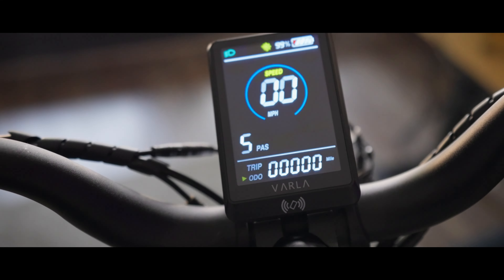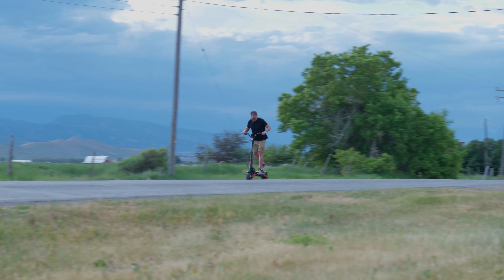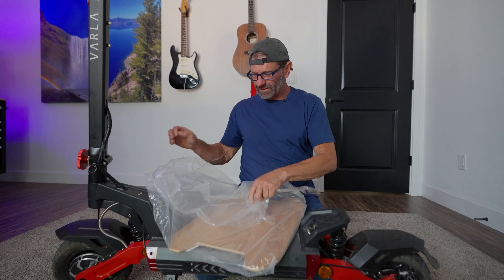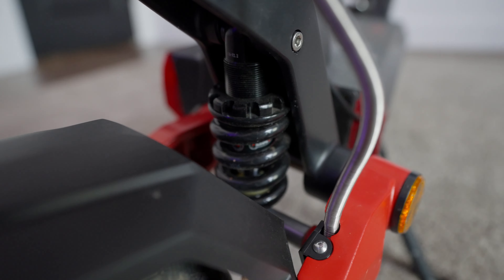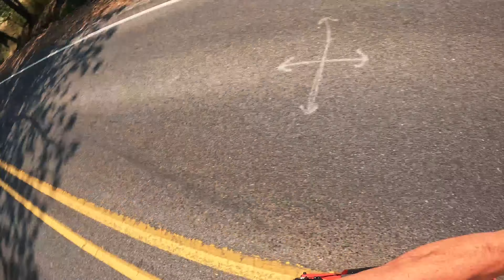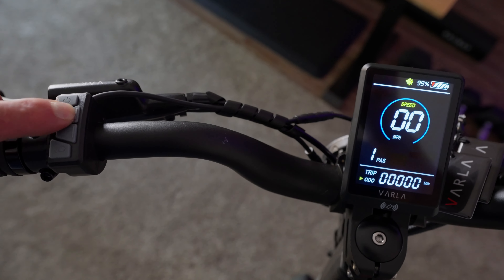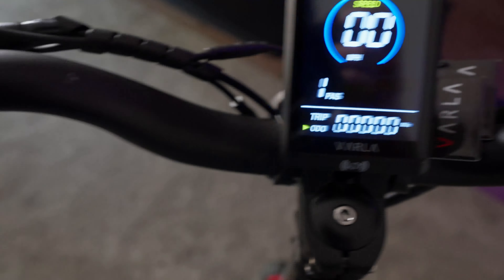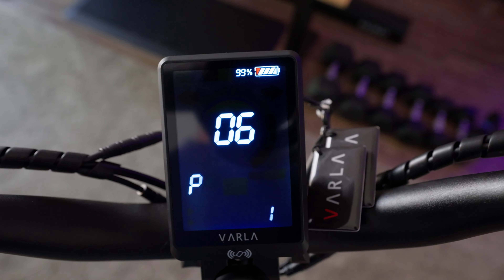Electric Scooter That Can Replace Your Car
$60 Off Your New Varla Electric Scooter!
SAVE $60 WITH CODE: Lyfe60
The Varla Eagle One V2.0 is a ridiculous e-scooter.  It is SO fast you need to brace yourself for take off. In fact, like race cars, it has launch control so you reduce the power if you just can't handle the insanity!  You can use the Varla Eagle One V2.0 for wheels when you're in you're RV, on a boat, for wild fun and even replace your car with it and use it to commute!

 @VarlaScooter hooked me up with the Varla Eagle One V2.0 and I had no idea a scooter could be this fun and so insanely fast!  Check out my full review on me sweet awesome new ride!

Your life may never be the same!

INSANE Off-road Electric Scooter Will Make Your Nose Bleed